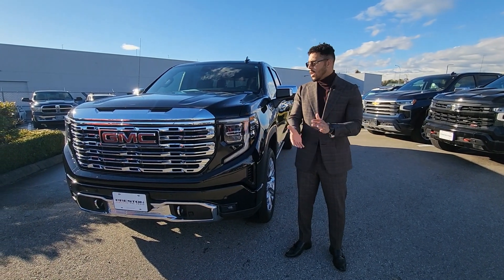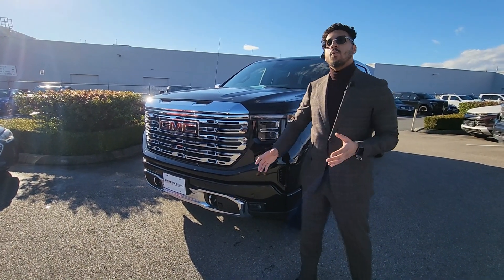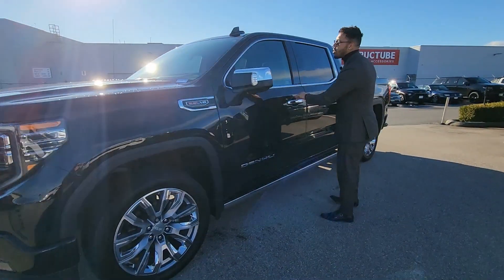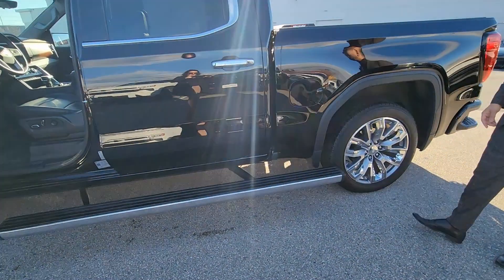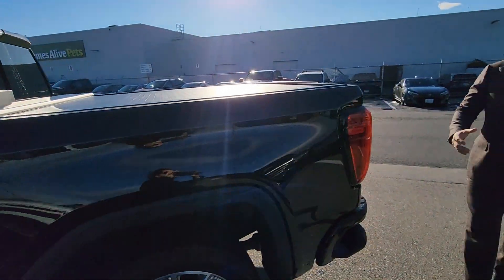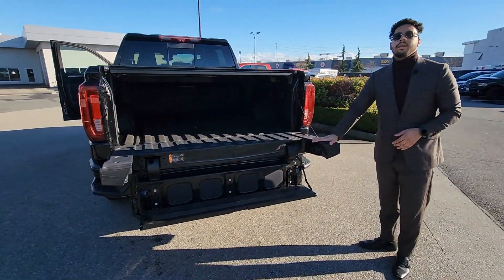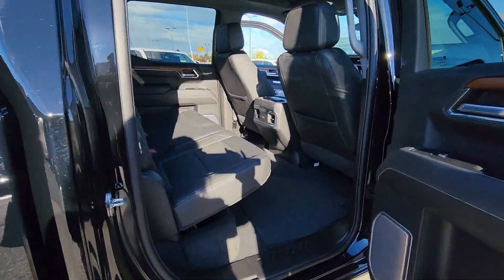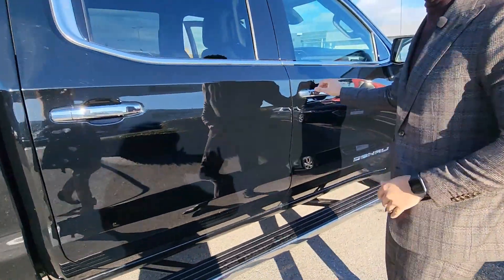2022 GMC Sierra 1500 Denali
X50021